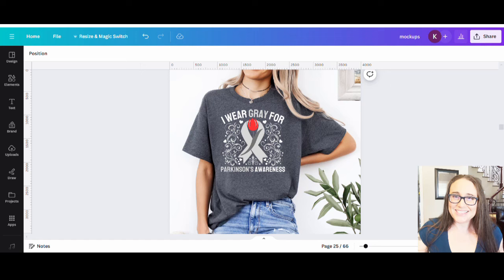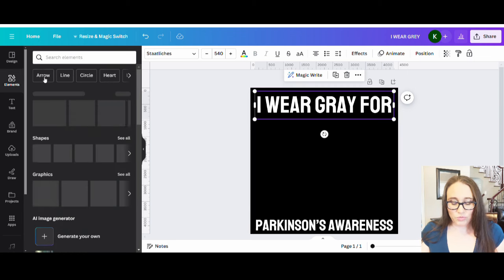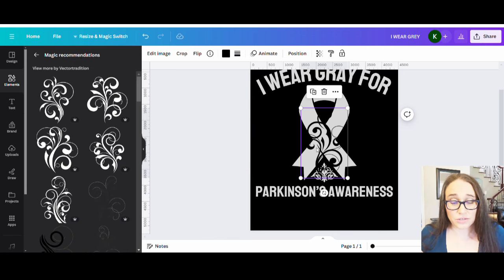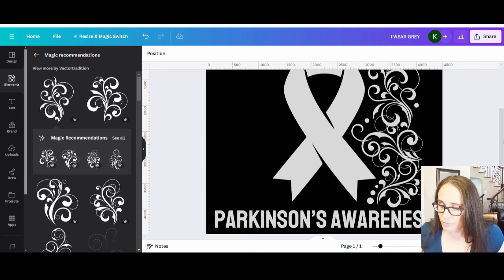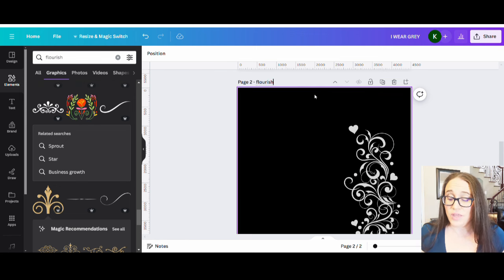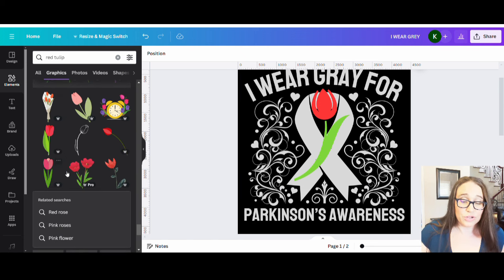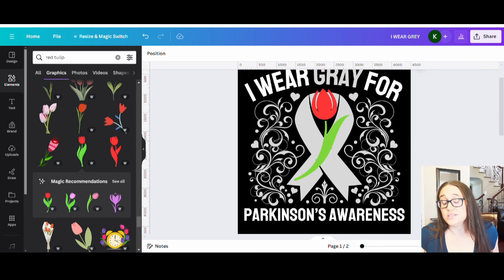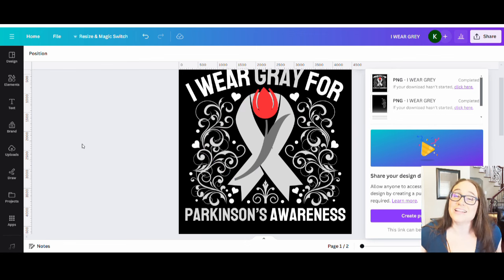Canva Design Tutorial For Print On Demand: Symmetrical Flourishes And Scalable Designs ❤️🔥🚀💲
This step by step Canva design tutorial for beginners goes over how to make a unique design for your print on demand business. This video goes over how to quickly make a scalable evergreen design using Canva.  Learn how to find and combine graphics to make your own original design. Detailed instructions give helpful tips and tricks to design efficiently and effectively. Learn how you can use Canva to make unique designs for the 2nd quarter of 2024. Master 2024 by creating unique designs you can sell on shirts, mugs, stickers, pillows, phone cases and more. Grow your business by learning new skills and sell your designs on POD platforms such as Amazon Merch on Demand, Amazon Seller Central, RedBubble, Etsy, TeePublic and more and make passive supplemental income in 2025.